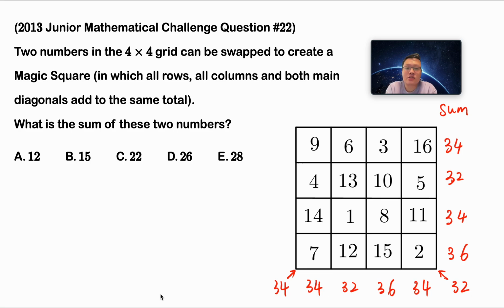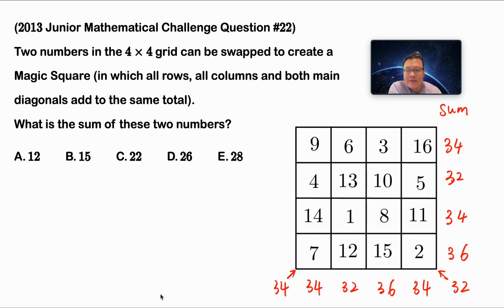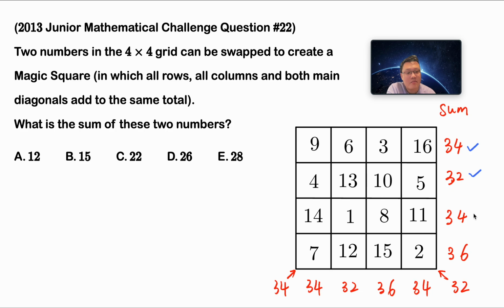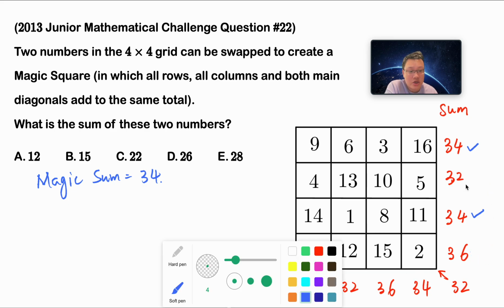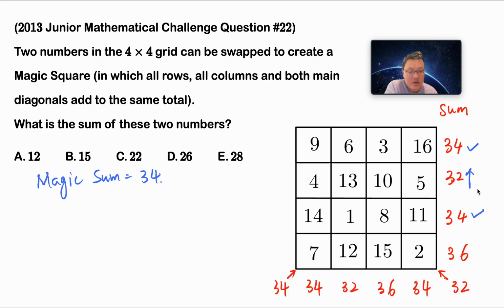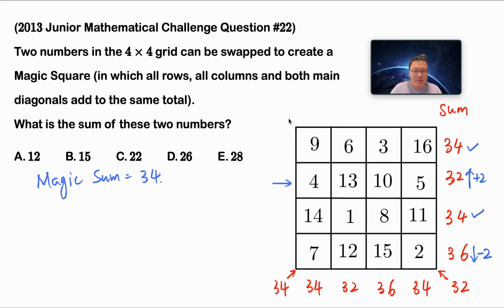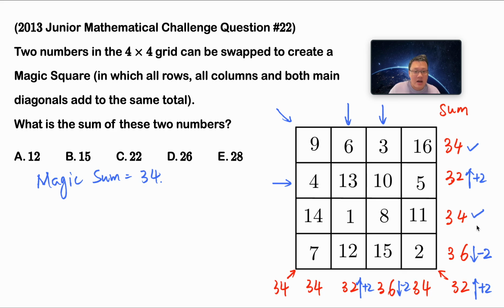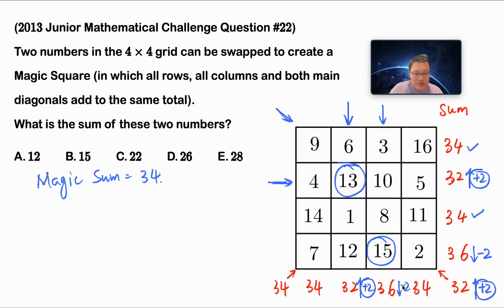JMC 2013 Question 22 Solution